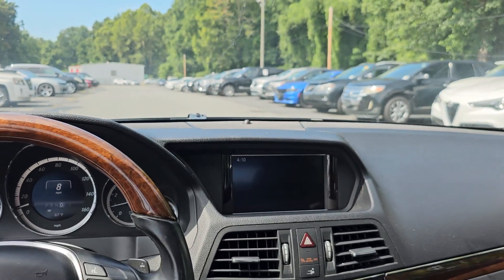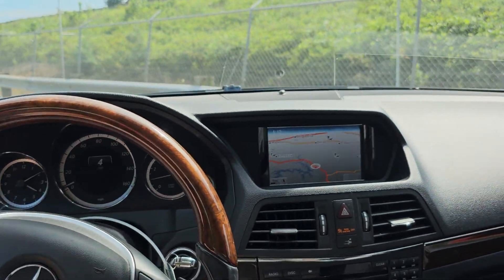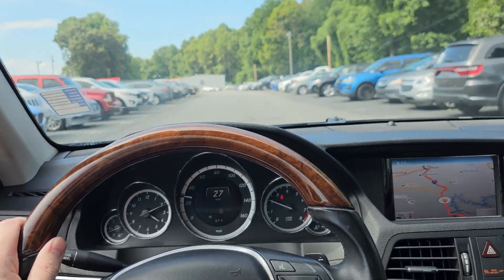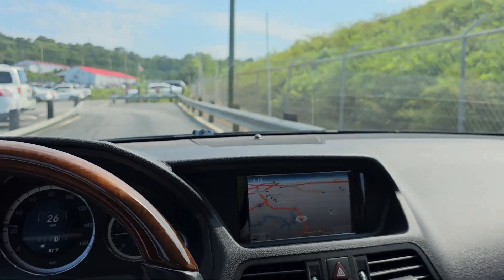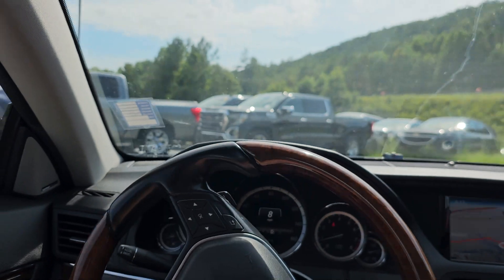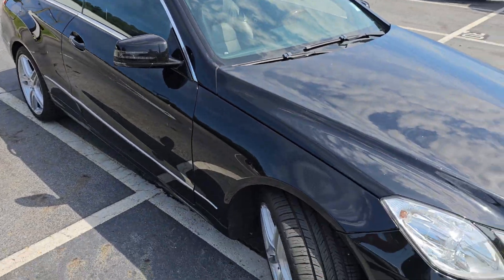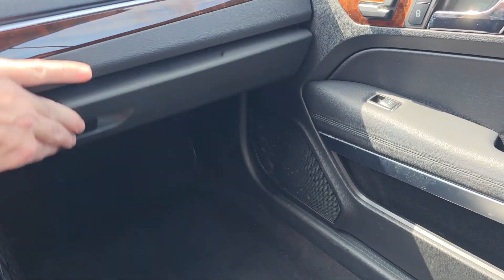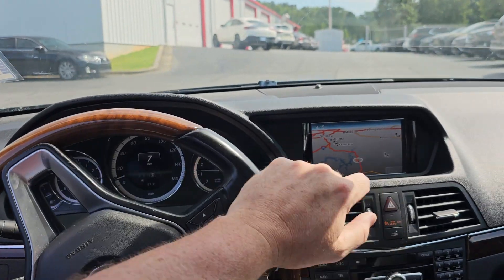Auction swing and miss! Cheap! 2013 Mercedes Benz e350 Coupe POV Test Drive Walkaround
As this beautiful coupe was coming up for bid…..lost phone service to bid.   5g kicked me out!   I was gonna go to $6500 if need be.   So sick I missed this one.